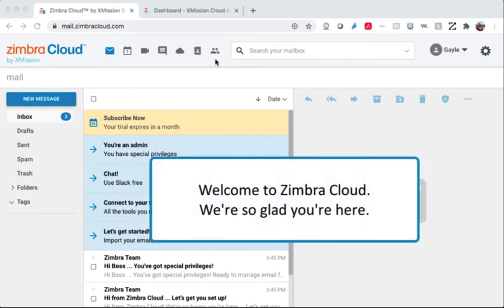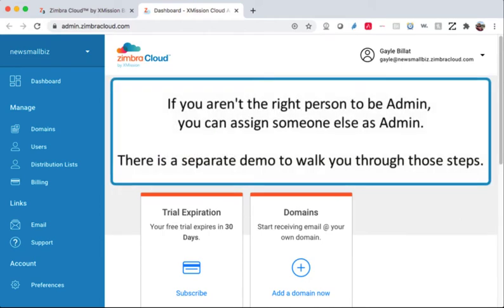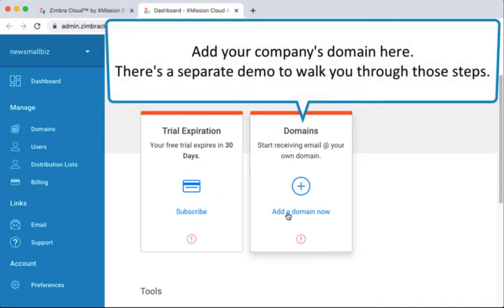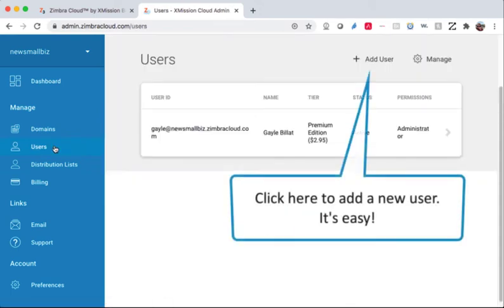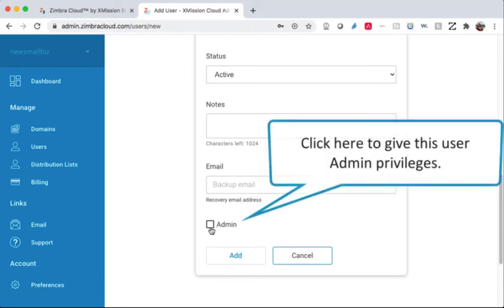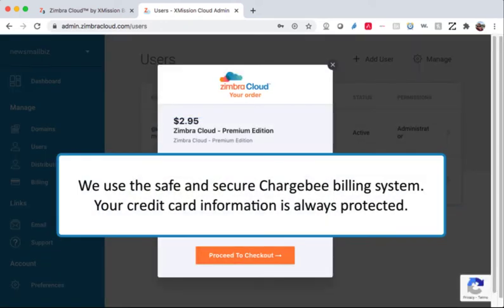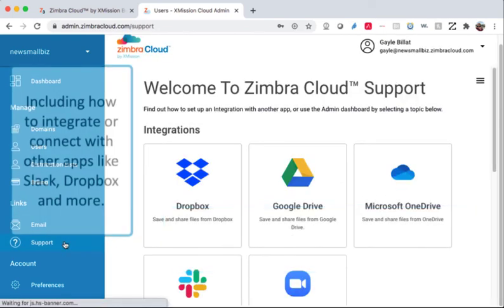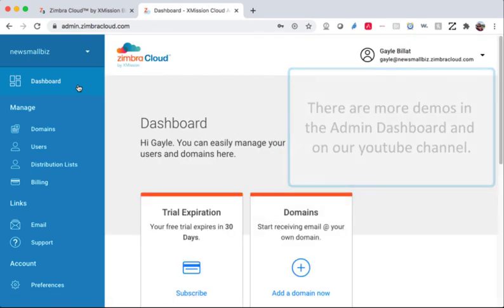Zimbra Cloud Admin Dashboard Overview Demo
See what you can do in the Zimbra Cloud Admin Dashboard in this quick (2 min) demo!
Zimbra Cloud is email+++ just like Microsoft/Google but only $2.95/month/user with ...
- Video & Chat
- File sharing
- Cloud storage
- Calendars
- More

Zimbra Cloud is super-charged with integrations for popular apps like ...
- Zoom
- Dropbox
- Slack
- Webex
- Jitsi
- More
All available from within email!

Zimbra Cloud is value priced to disrupt the email market and provides more storage and a better user experience than other email. It’s all available right from Zimbra email, powering hundreds of millions of mailboxes worldwide for over 15 years.

💰 Are you starting a new business or reinventing a business in response to COVID? Strapped for cash and spending too much on email? Zimbra Cloud is for you! Only $2.95/month/user!

🤔  Why consider Zimbra Cloud when Google and Microsoft are available? We’re glad you asked!
Google and Microsoft are so big and powerful that they can:
Overcharge

See why Zimbra Cloud is the best alternative to Gmail, Office 365 / Microsoft 365, Outlook, Yahoo, ProtonMail, FastMail, Hotmail, Zoho, Hey, Superhuman, AOL, Thunderbird and more!